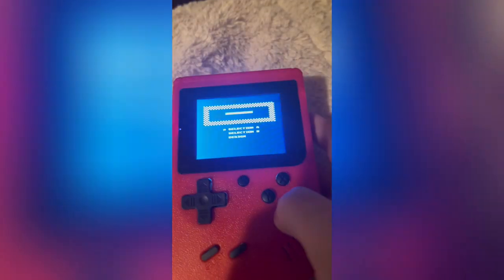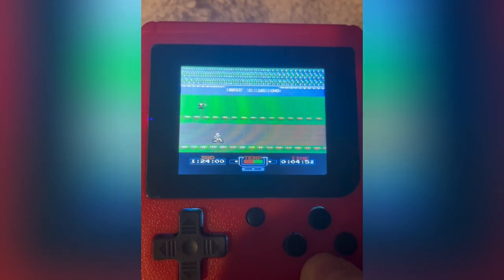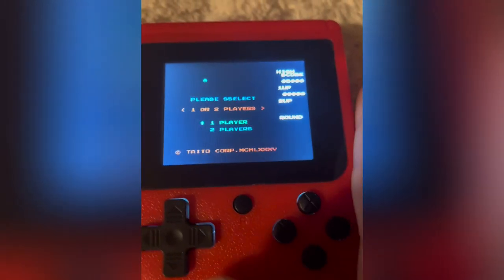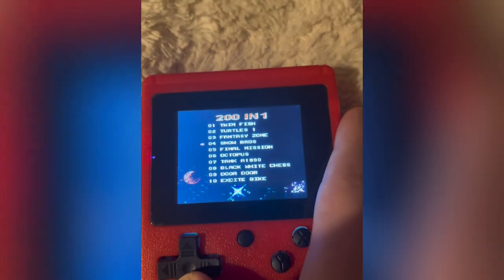Boot on a Leg Episode 1: 200 in 1 Gameboy Red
One time at school, my science teacher, Mr. Watts (@TylerWatts-v9b) came up to me at my bus stop and gave me the Gameboy like he was a drug dealer. Now I’m here.